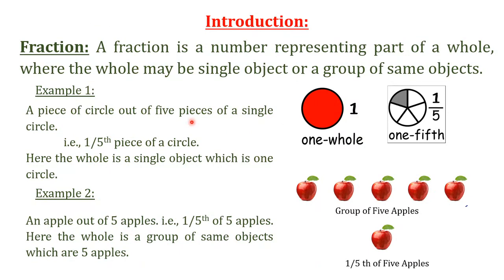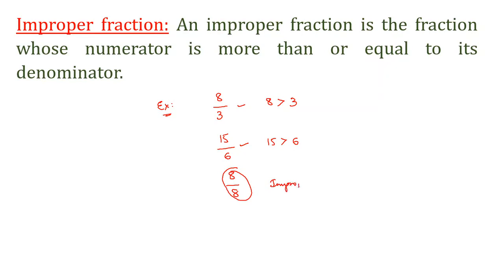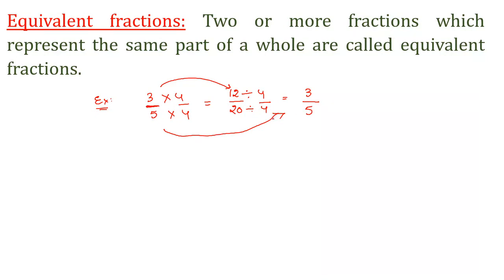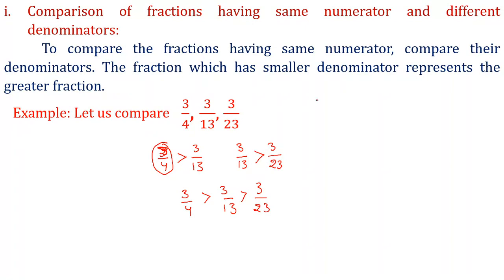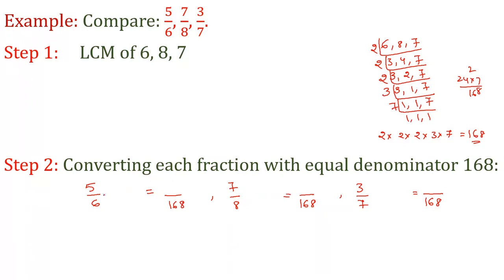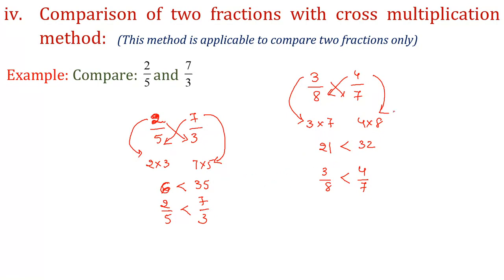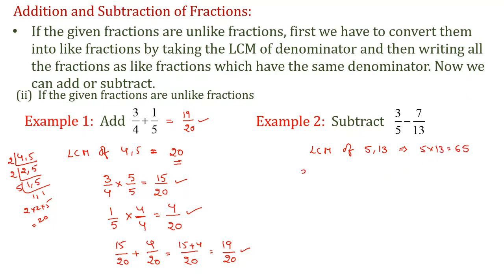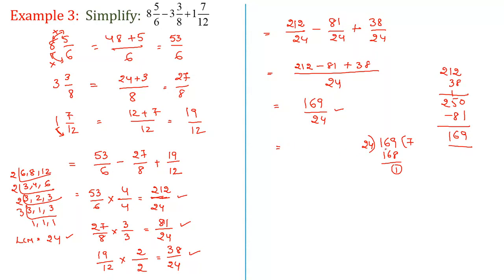1 INTRODUCTION TO FRACTIONS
DEFINITIONS OF DIFFERENT TYPES OF FRACTIONS
COMPARISON OF FRACTIONS
ADDITIONS AND SUBTRACTIONS OF FRACTIONS